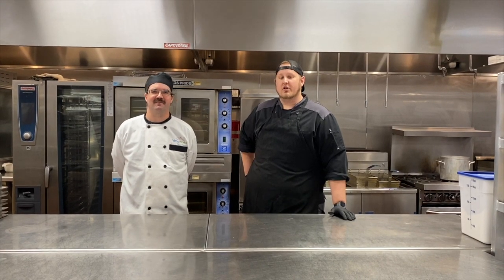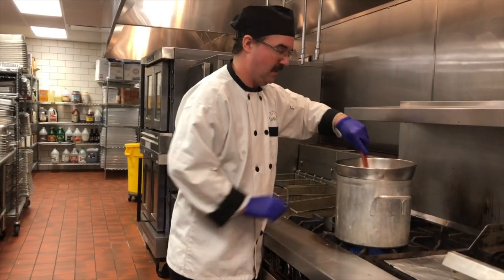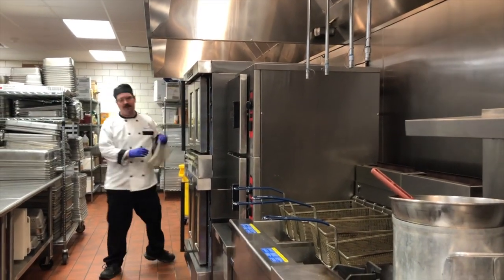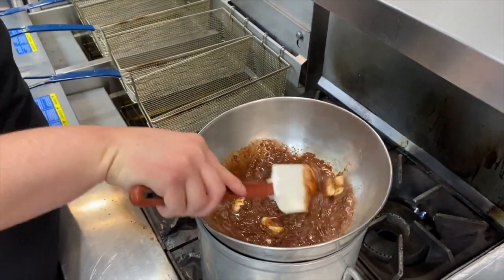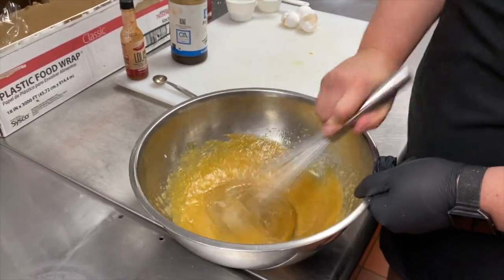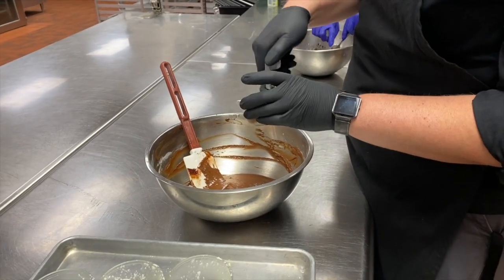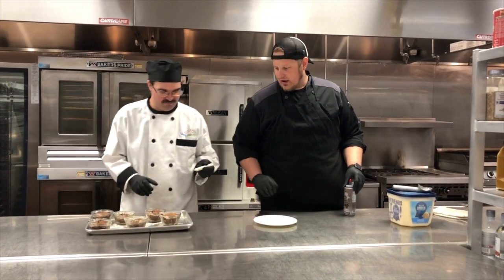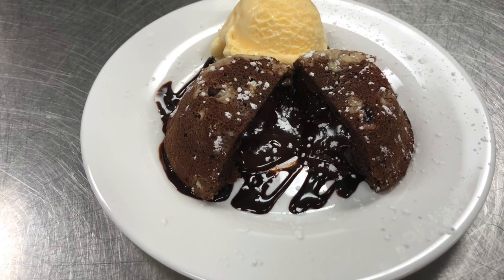Cooking with Stephens - Ep. 7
Today our kitchen is making chocolate lava cakes! Recipe below.

Lola's Molten Lava Cakes

2 oz semisweet chocolate chips
2 Tbs Heavy Cream
1 1/2 tsp Lola's hot sauce (I prefer Ghost Pepper)
8 Tbs unsalted butter, chopped
1 1/4 oz buckwheat flour
6 oz dark chocolate
1/2 cup brown sugar
1 tsp vanilla extract
1/4 tsp kosher salt
3 large eggs

1. Take 8 six ounce ramekins and grease and dust them generously with flour. Place the bowls on a baking sheet/tray and refrigerate until ready to use.
2. Preheat to 375 F. Heat the heavy cream in a double broiler over medium high heat until it just begins to simmer. Add chocolate chips, whisk until the chocolate melts into a smooth paste. Once the chocolate forms a smooth silky sauce, whisk in the lola's. Allow to chill completely, approximately 30 minutes. Once cool, divide into 6 equal parts and mold into small truffles/balls. Place each truffle onto a sheet of parchment paper and refrigerate until ready to use.
3. While truffles are cooling, melt the butter and chocolate in a double boiler, stir until combined. The mixture will be smooth. Remove from stove, let rest. While the chocolate is resting, whisk the sugar, vanilla, salt and eggs in a large mixing bowl until the batter turns pale yellow and fluffy, approximately 4-5 minutes using a mixer. Beat in the melted chocolate mixture followed by the flour.
4. Fill the ramekin bowls halfway, then place a truffle in each bowl and cover each bowl with the rest of the remaining batter. Bake them 16-18 minutes, until the cakes are just set (they will rise a little). Remove from oven and allow to cool for 2 minutes.
5. Run a sharp knife around the edges of the ramekin bowl and immediately invert onto individual serving plate. Tap gently to release the cake. Dust with confectioner's sugar. Serve immediately.